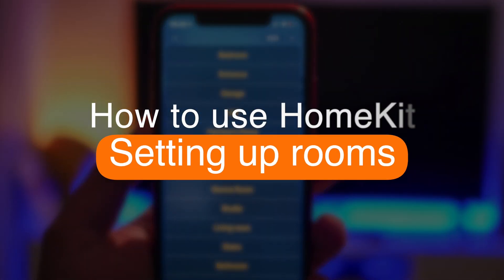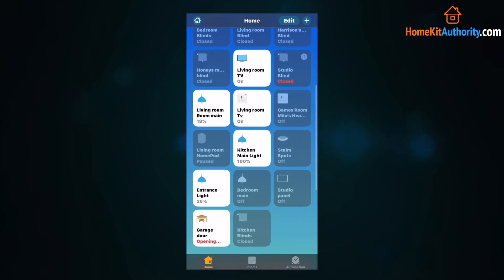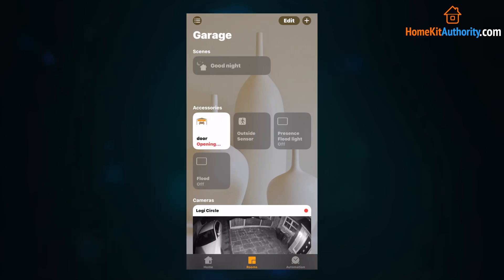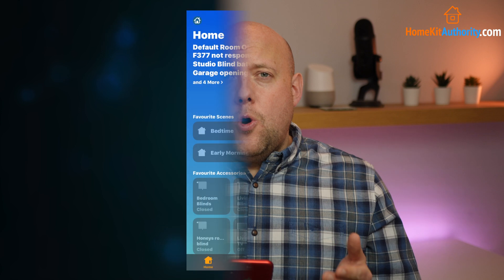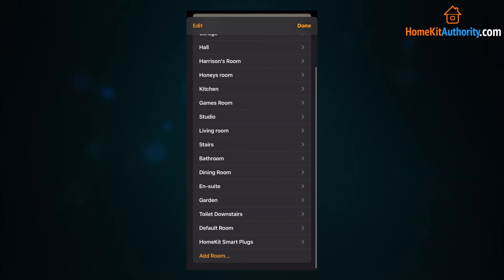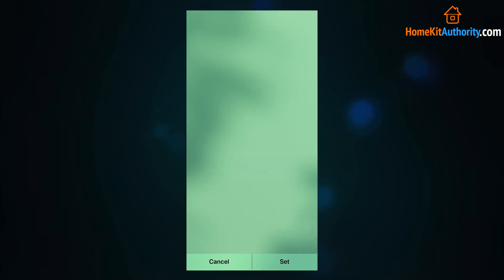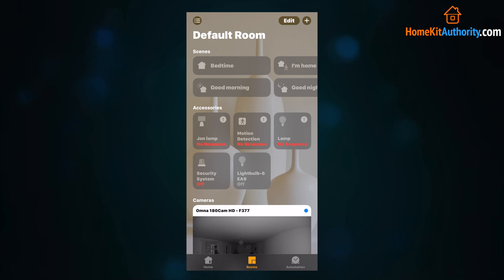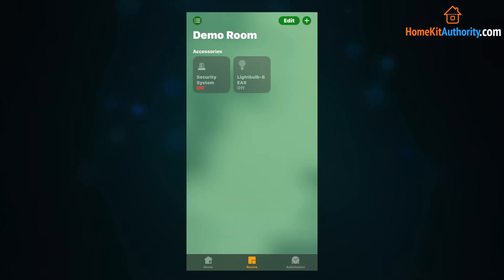How to create rooms in the Home App - How to use HomeKit - EP3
In this tutorial, I will show you how to set up rooms in Apple’s Home app within HomeKit.

This is part of a series of Videos that will take you through to get the best out of Apple HomeKit along with device and smart home accessory’s.

Follow me for all the latest on Wearables, Tech and Smart home